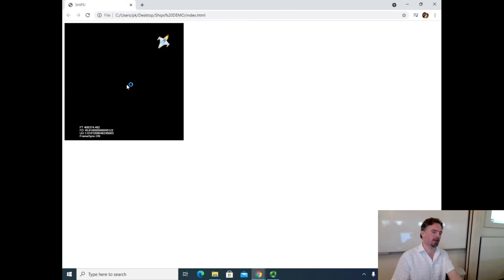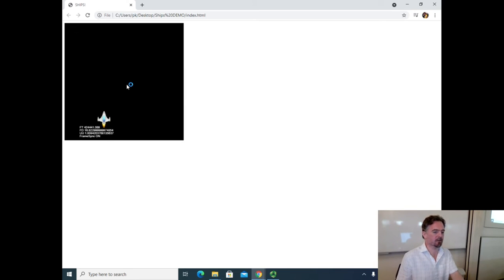6B Ships Demo